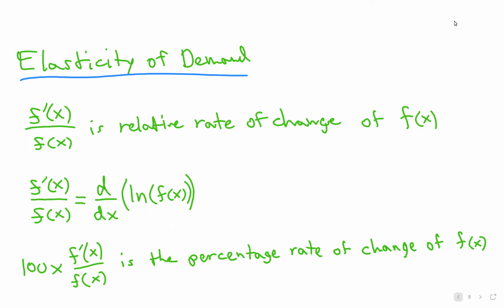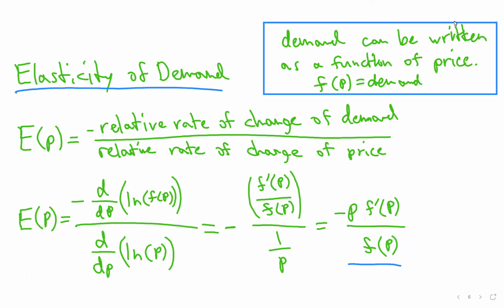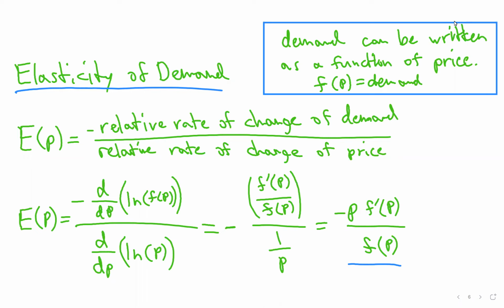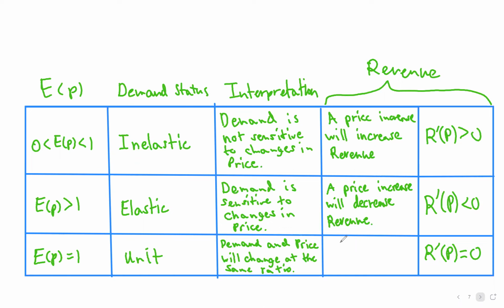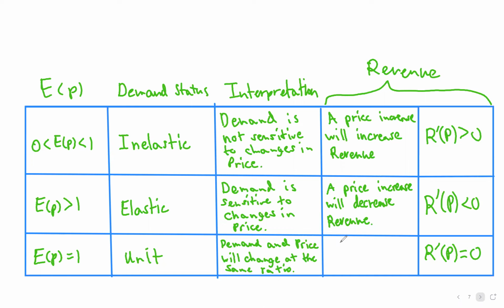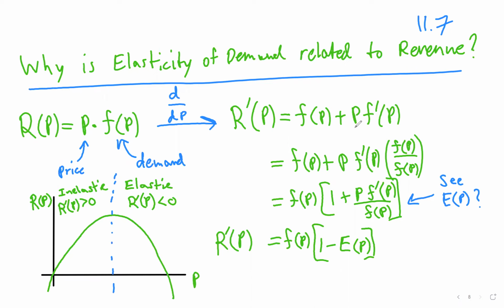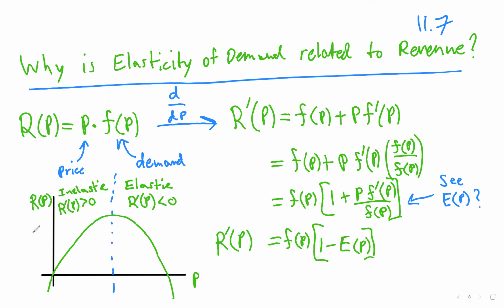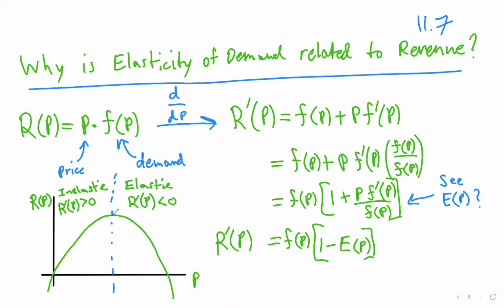Chapter 11.7: Elasticity of Demand